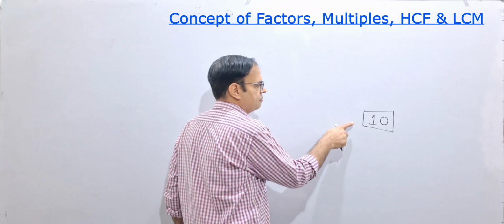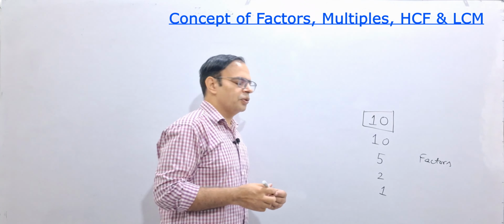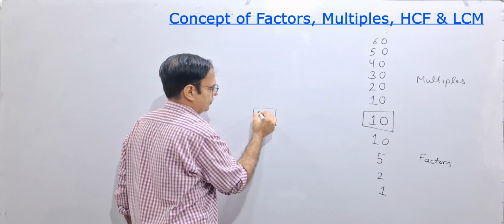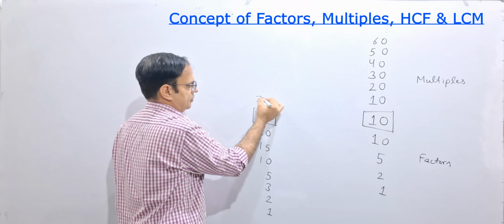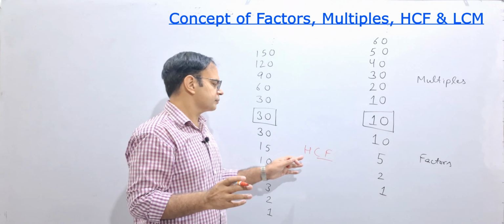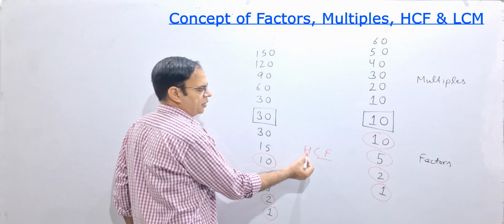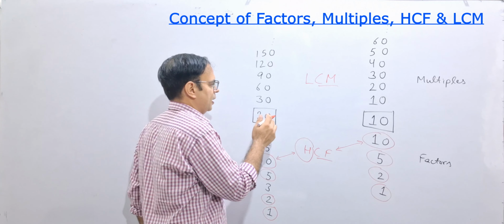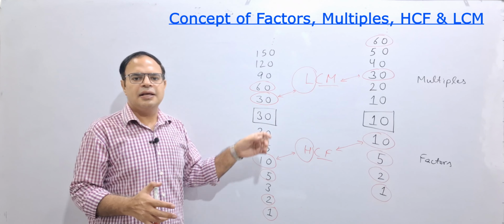Concept of Factors, Multiples, HCF & LCM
Class 10 Mathematics#NCERT#Chapter 1#Real Numbers#Basic Concepts#Concept of Factors, Multiples, HCF & LCM